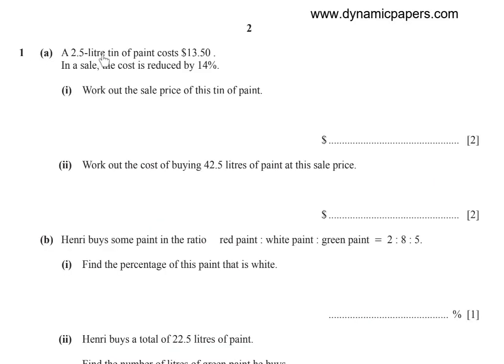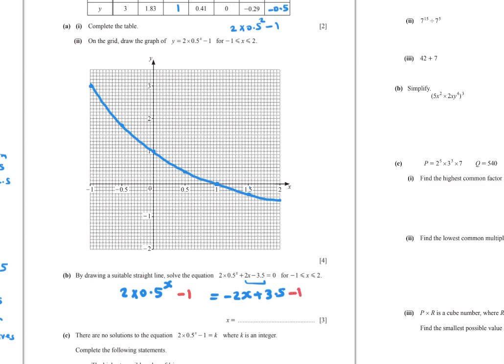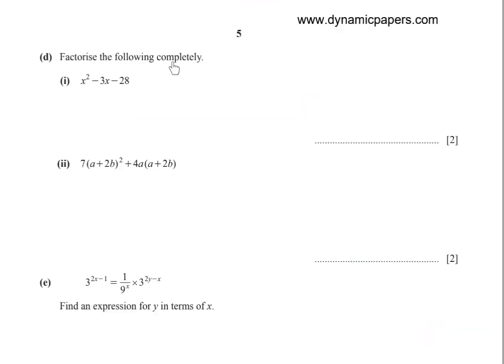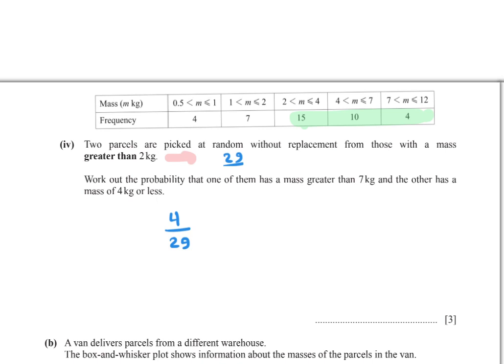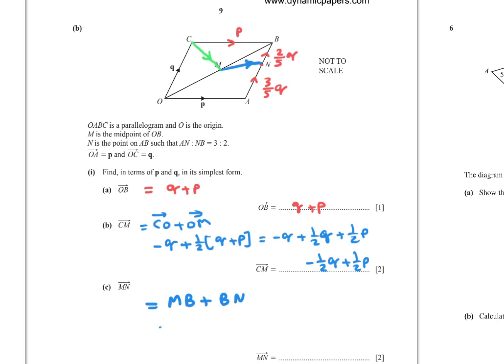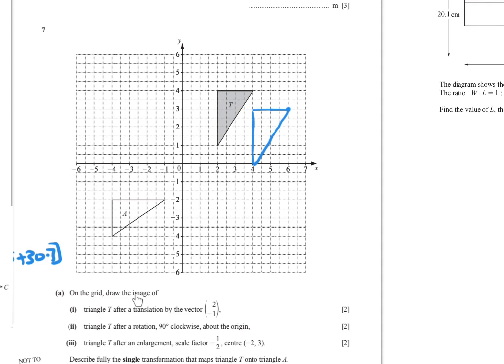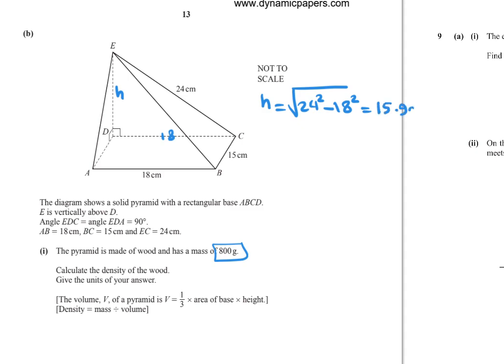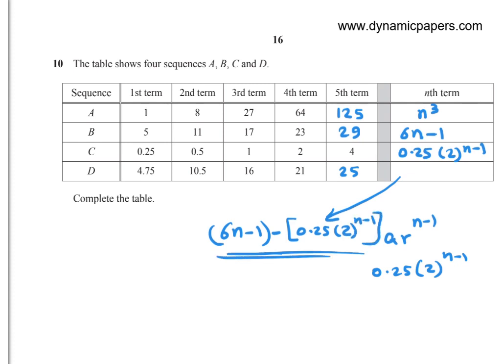0580 May June 2021 paper 42